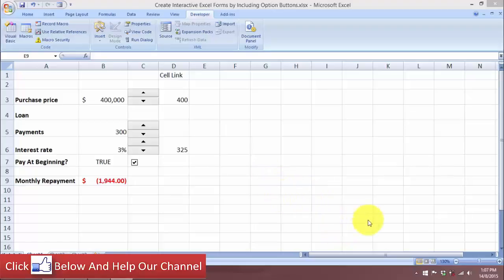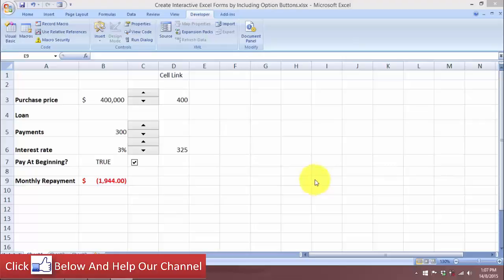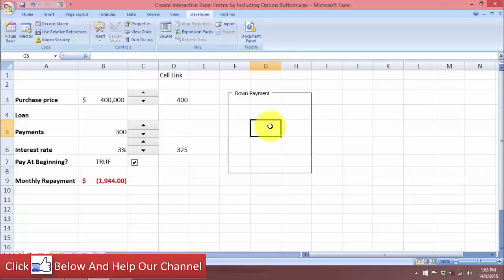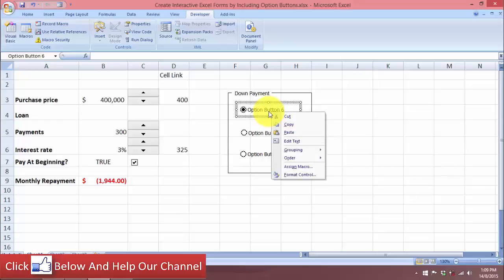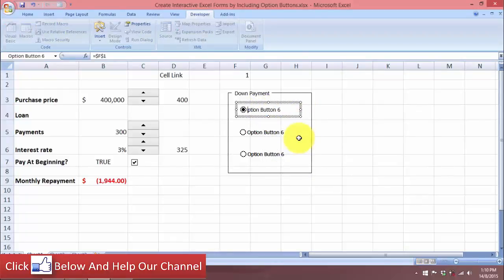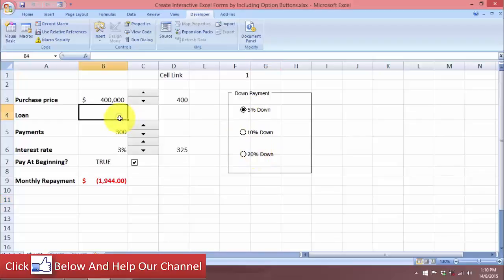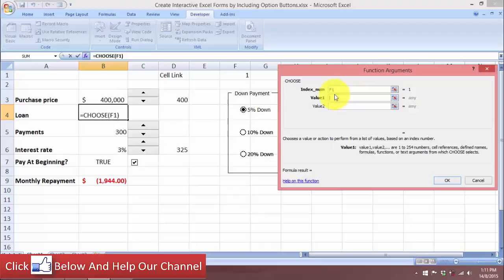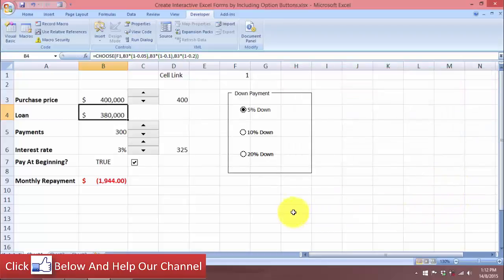[Free Excel Tutorial] CREATE INTERACTIVE EXCEL FORMS BY INCLUDING OPTION BUTTONS - Full HD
Form Controls are objects which you can place onto an Excel Worksheet which give you the functionality to interact with your models data.
You can use these controls on worksheets to help select data. For example, drop-down boxes, list boxes, spinners, and scroll bars are useful for selecting items from a list. Option Buttons and Check Boxes allow selection of various options. Buttons allow execution of VBA code.
This is the third in my series of video lessons that show you how to add Form Controls to an Excel worksheet. Option Buttons, inside a Group Box, are a great way to make your forms “interactive” – to give your end-user multiple options. For example, a choice of shipping methods for their order. Or, to see how different “down payment” options effect their mortgage payments.

In this Excel Training Video, I introduce the =CHOOSE() Function. It is rare that I find a client who has ever used this function. Once you see how useful it is, you will start to use it instead of struggling through multiple =IF() Functions. It is really a great “hidden gem” of an Excel Function!
Check box    Turns on or off a value that indicates an opposite and unambiguous choice. You can select more than one check box at a time on a worksheet or in a group box. For example, you can use a check box to create an order form that contains a list of available items or in an inventory tracking application to show whether an item has been discontinued.

Free Tutorial, CREATE INTERACTIVE EXCEL FORMS, INCLUDING OPTION BUTTONS, Full, HD
Excel Tutorial, CREATE INTERACTIVE EXCEL FORMS, OPTION BUTTONS

This video [Free Excel Tutorial] CREATE INTERACTIVE EXCEL FORMS BY INCLUDING OPTION BUTTONS - Full HD is copyrighted for Rui Ludovino channel